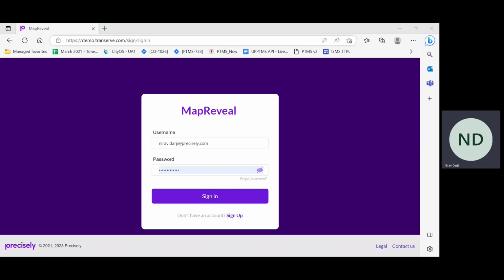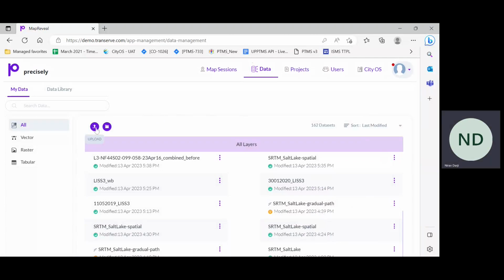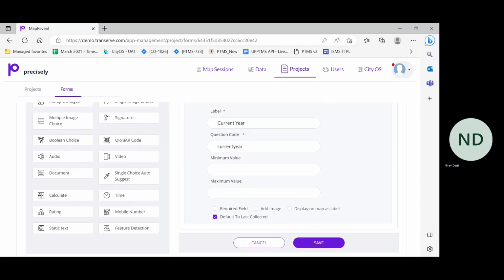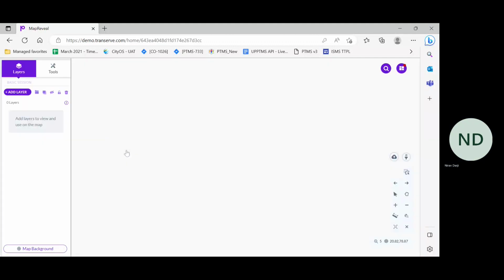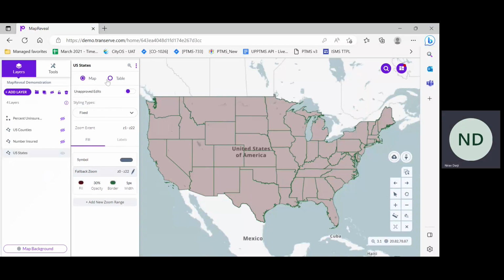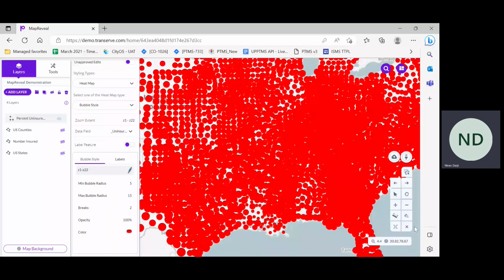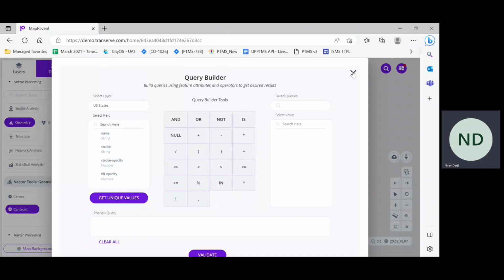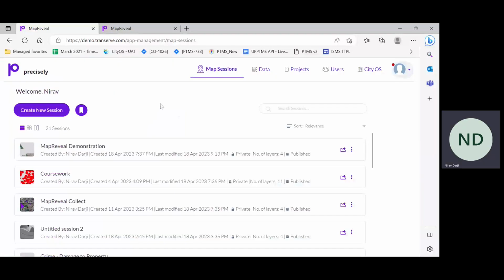Demonstration of MapReveal